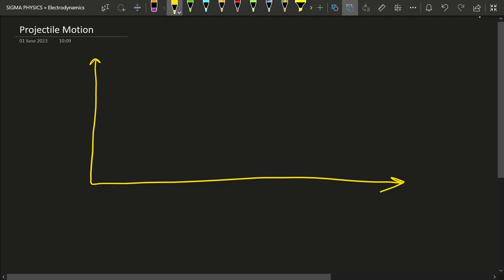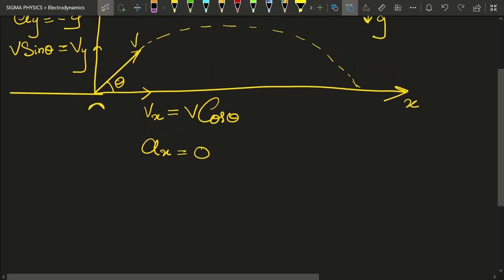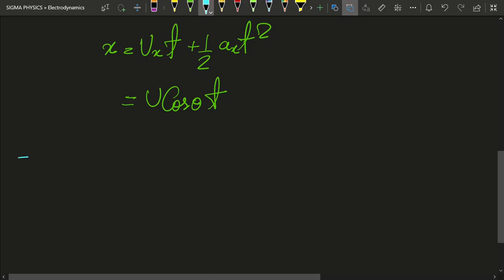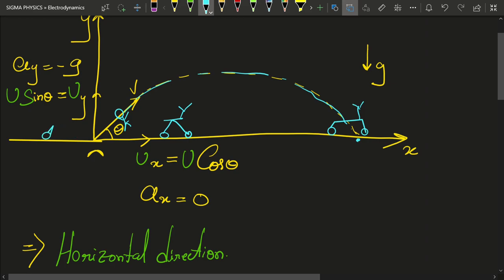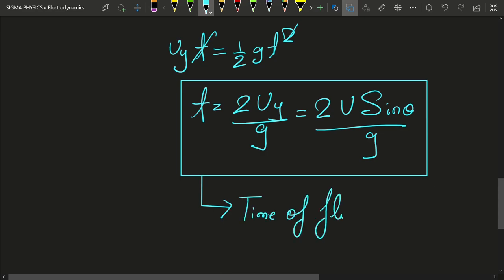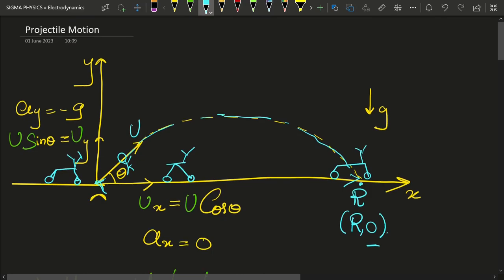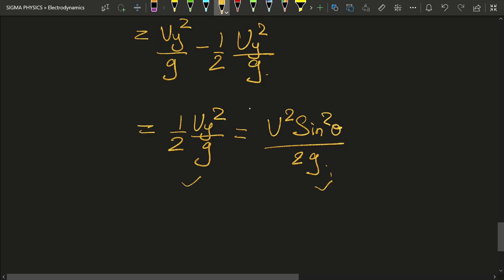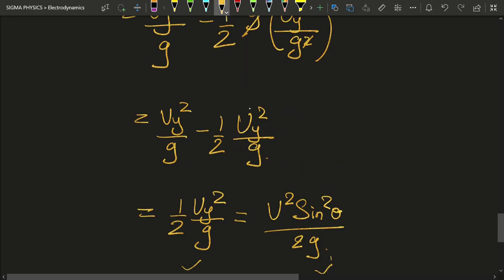The Art of Throwing: Navigating the Path of Projectiles | Projectile Motion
A projectile refers to any object that is launched into the air and follows a curved path under the influence of gravity. The motion of a projectile is characterized by two primary components: horizontal motion and vertical motion.

Here are some key aspects of projectile motion:

1. Initial Velocity: A projectile is given an initial velocity, which has both horizontal and vertical components. The horizontal component determines the projectile's speed in the horizontal direction, while the vertical component affects the projectile's initial height and determines its upward or downward motion.

2. Independence of Horizontal and Vertical Motion: The horizontal and vertical motions of a projectile are independent of each other. The horizontal motion is uniform (assuming no air resistance), meaning the projectile moves at a constant velocity in the horizontal direction. In contrast, the vertical motion is affected by the force of gravity, resulting in an acceleration in the downward direction.

3. Parabolic Path: Due to the independent horizontal and vertical motions, a projectile follows a curved path known as a parabola. The trajectory of the projectile is symmetric, with the highest point called the apex or peak.

4. Time of Flight: The total time taken by a projectile to complete its trajectory is known as the time of flight. It depends on the initial velocity, launch angle, and the acceleration due to gravity. The time of flight is maximum when the projectile is launched at an angle of 45 degrees.

5. Range: The range of a projectile refers to the horizontal distance covered by the projectile. It depends on the initial velocity and the launch angle. The maximum range is achieved when the projectile is launched at an angle of 45 degrees.

6. Maximum Height: The maximum height reached by a projectile depends on the initial velocity and launch angle. It is achieved when the vertical velocity becomes zero.

To analyze the motion of a projectile mathematically, the equations of motion, along with the principles of trigonometry, can be used to calculate various parameters such as time, velocity, displacement, and angle.

Projectile motion is encountered in various real-world scenarios, such as sports, artillery, fireworks, and ballistics. Understanding the principles of projectile motion is essential in physics and engineering to predict the motion and behavior of objects launched into the air.